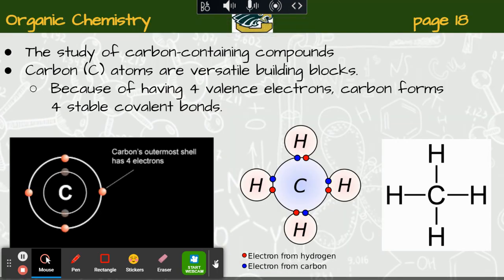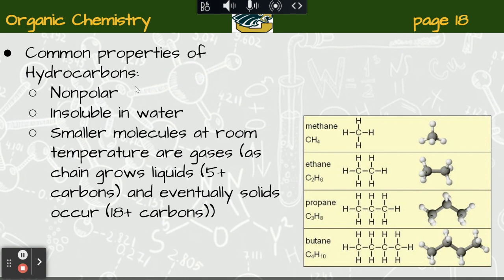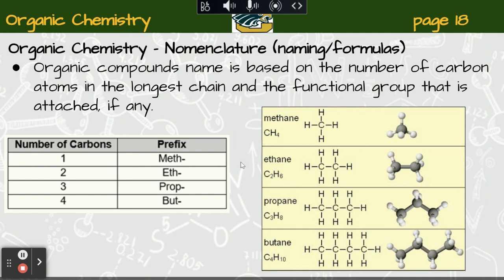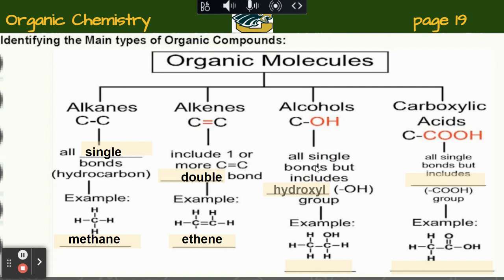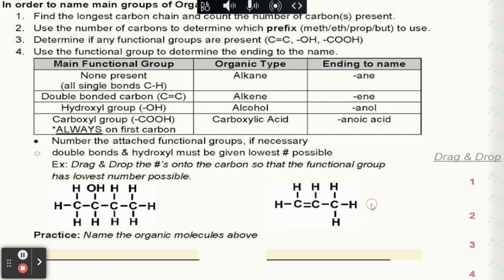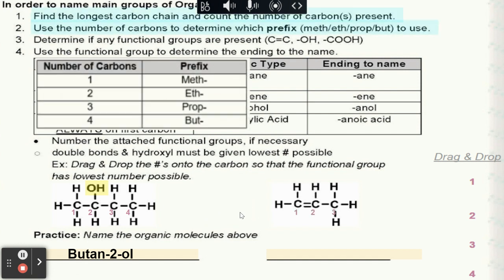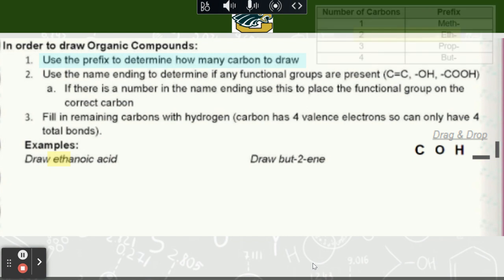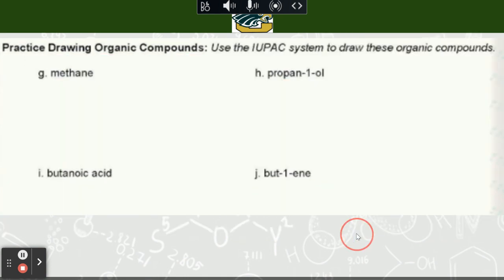Introduction to Organic Chemistry